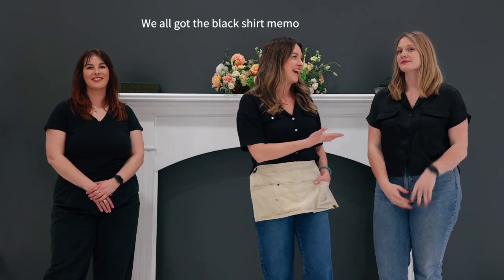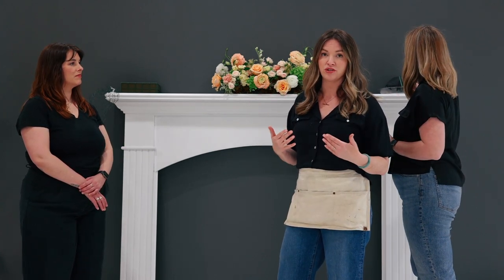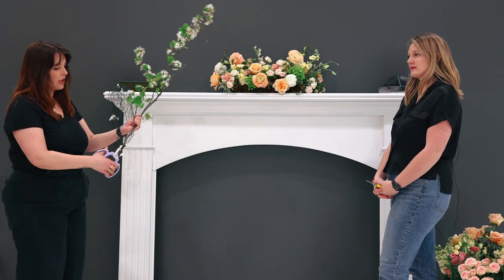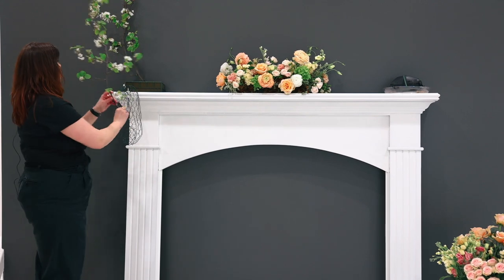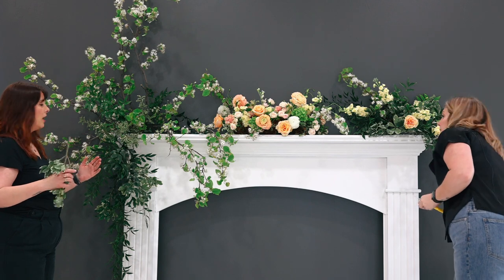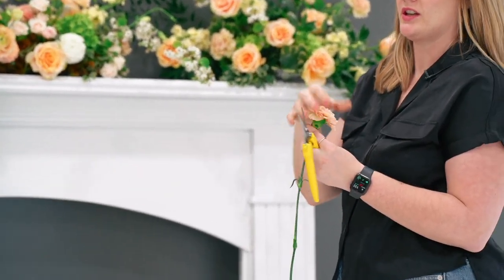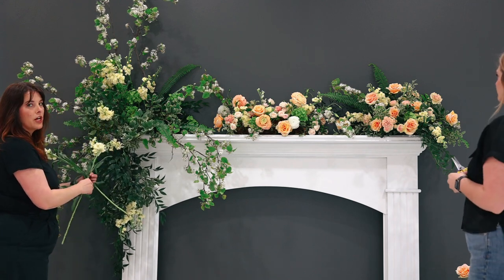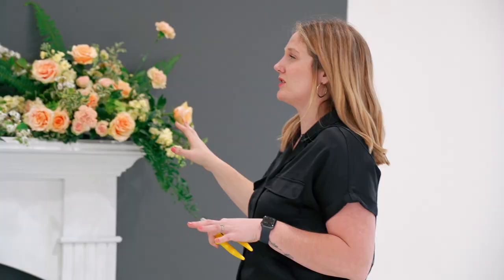How to Build a Stunning Mantle Floral Arrangement on a Budget with Flower Moxie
In today's fun tutorial, our Amy and the Moxie team of professional florists will guide you step-by-step through the process of decorating a mantle with fresh flowers for your wedding. Get ready to unleash your creativity and add that extra touch of elegance to your special day!

In this video, you'll discover the secrets to building a breathtaking fresh floral arrangement that will become the stunning backdrop of your wedding decor. We'll share invaluable tips and tricks, ensuring that you achieve professional-level results on a DIY budget. With a variety of flowers, foliage, and accents, you'll learn how to create a masterpiece that reflects your personal style and creates a highly instagrammable scene your guests won't be able to resist!

Whether you're a seasoned DIY enthusiast or a complete beginner, this tutorial is designed to be accessible to everyone. So grab your favorite blooms, unleash your imagination, and join us! By the end of this video, you'll have the skills and confidence to transform any mantle into a picture-perfect backdrop for your dream wedding. Let's get started!

FLOWERS AND GREENERY USED:
🌸 Italian ruscus (1-2 bunches)
🌸 Flowering branches (5-7 long branches)
🌸 Pittosporum (1-2 bunches)
🌸 Stock (1 bunch)
🌸 Sword fern (1-2 bunches)
🌸 Standard roses (1 bunch)
🌸 Standard carnations (1 bunch)
🌸 Mini green hydrangeas (5-7 stems)
🌸 Spray roses (1/2 bunch)

OFKBF2UYTDX44VNO
00:00 Introduction
03:22 Mechanics and supplies
07:07 Greening out the Oshun Pouch
08:34 Favorite greenery
10:35 Best practices